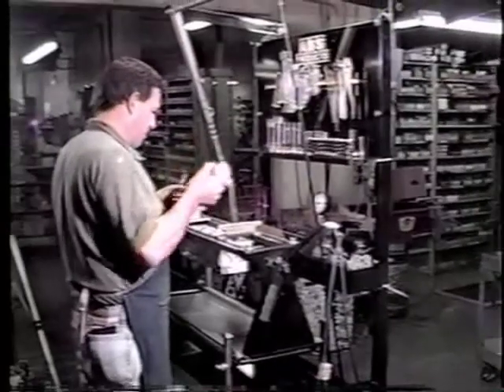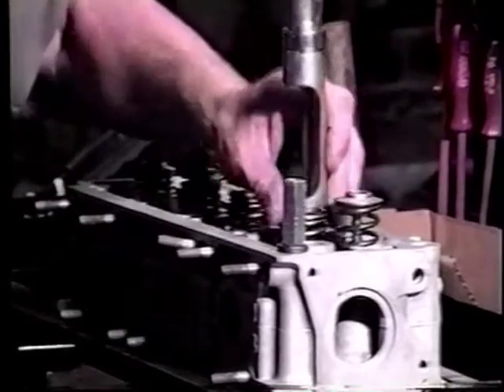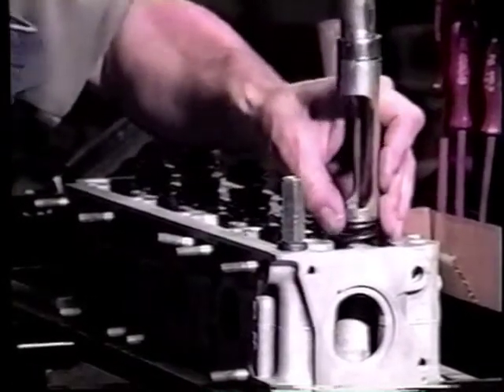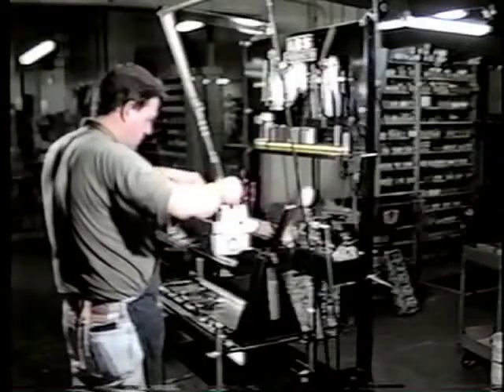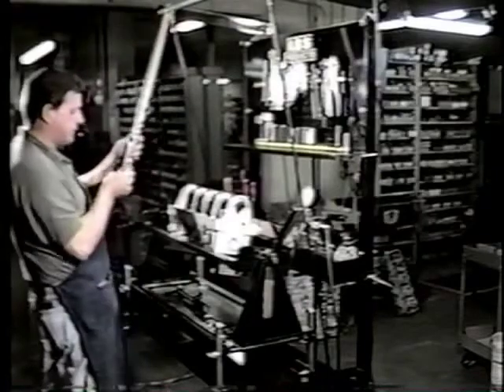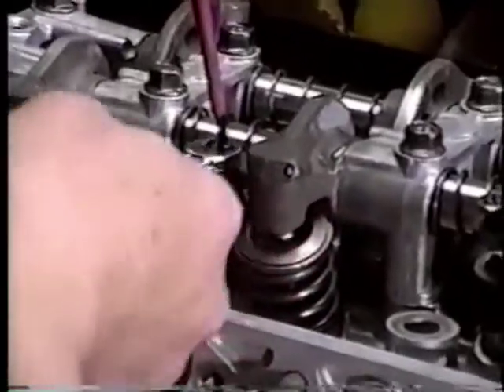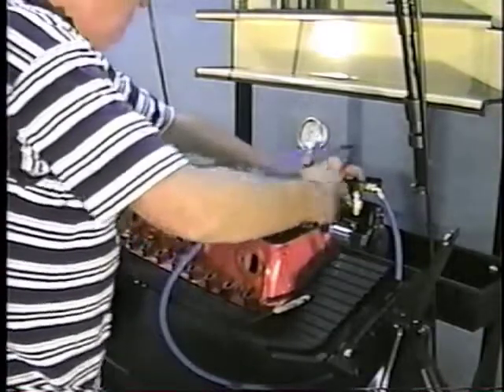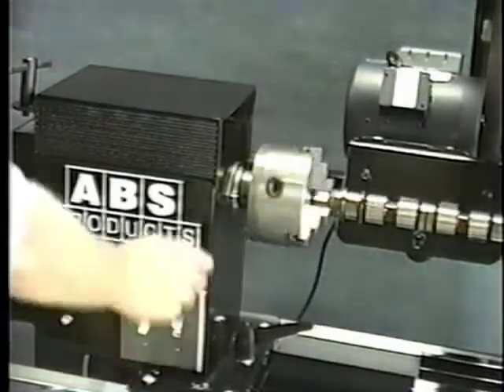Head Assembler from ABS-Products.com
This head assembler by ABS Products can really speed up the process of assembling cylinder heads of all types, from production line engine rebuilding shops up to Formula 1 race engines.

For this and other great tools for the engine rebuilder please visit our